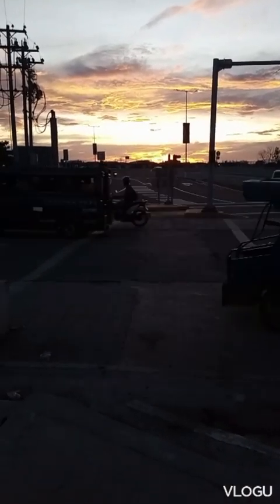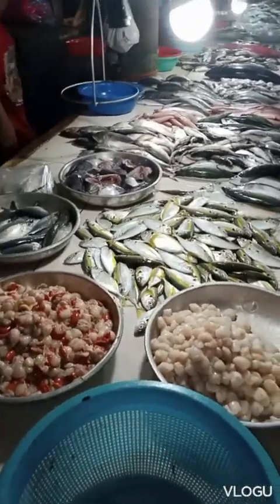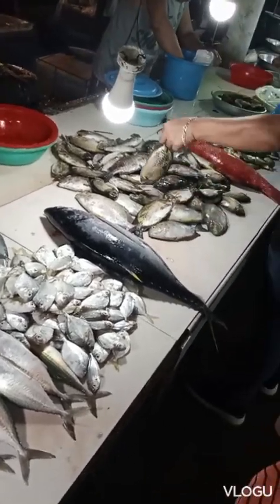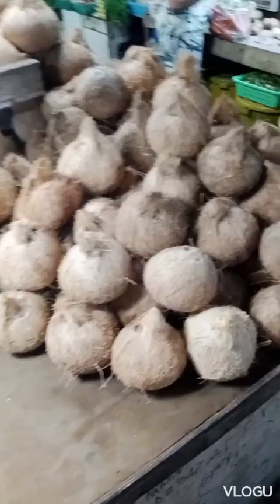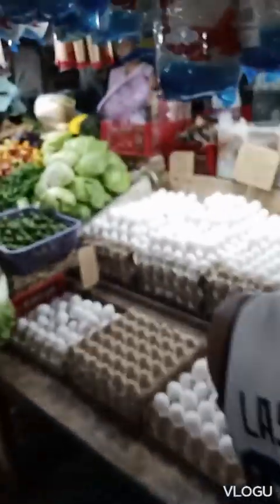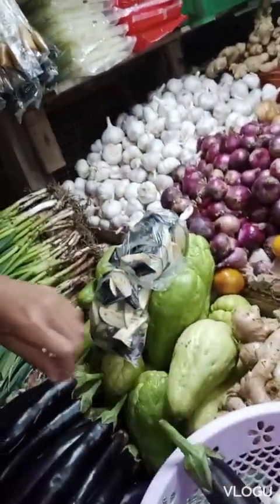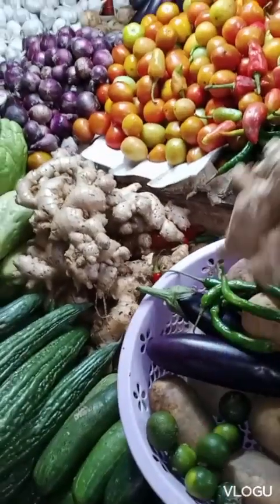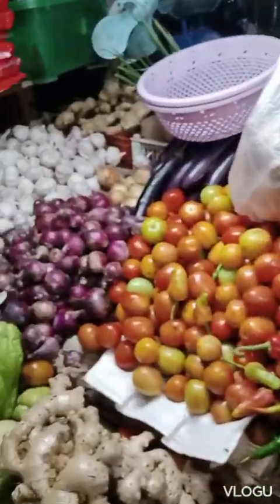The Philippines: Beautiful scenery, fresh seafood, and the friendliest people on earth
a journey through ibabao Cordovas wet market.. showcasing fresh fish, veggies and friendly folks